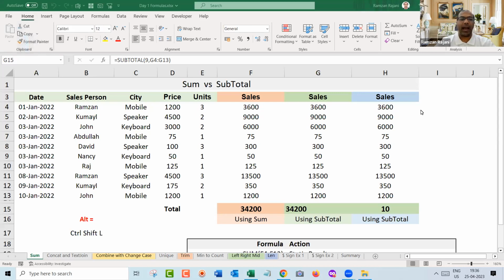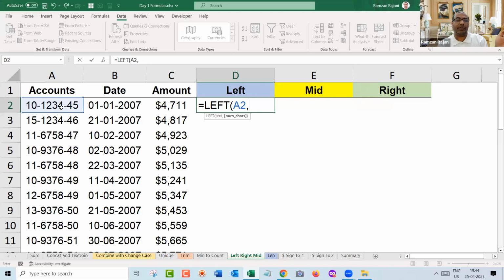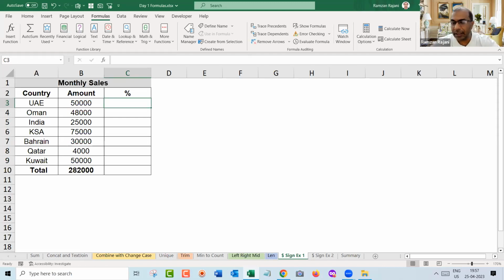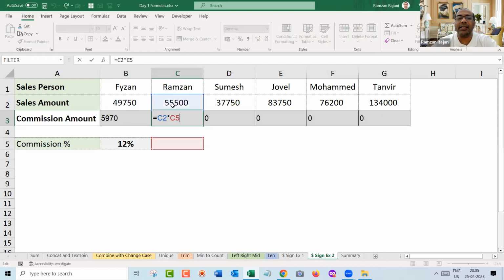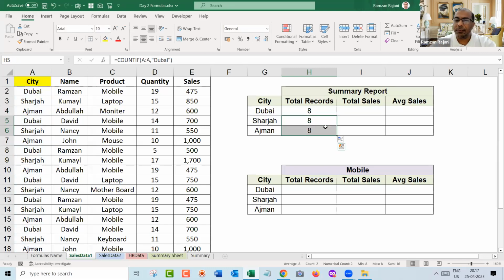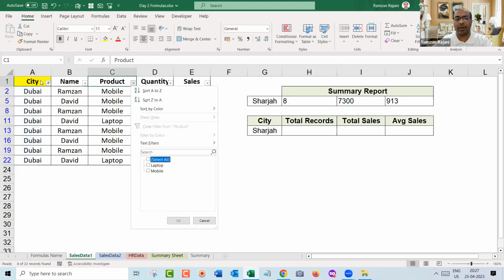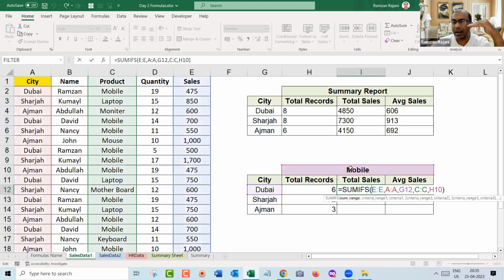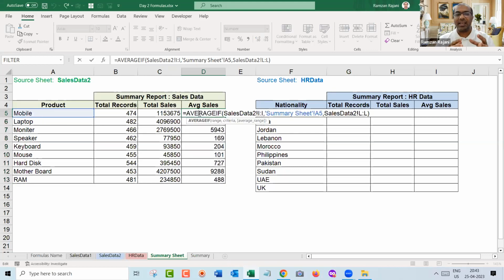Mastering Excel Formulas Day 2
Happy Learning !